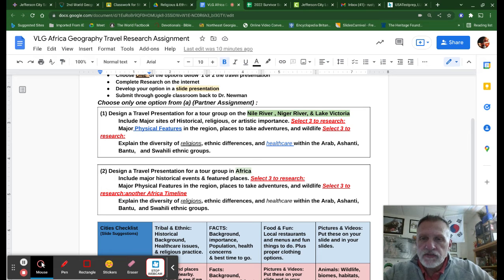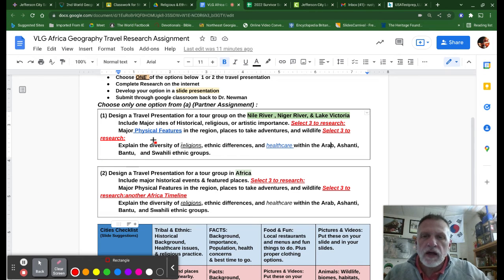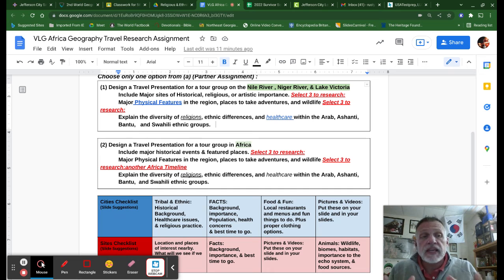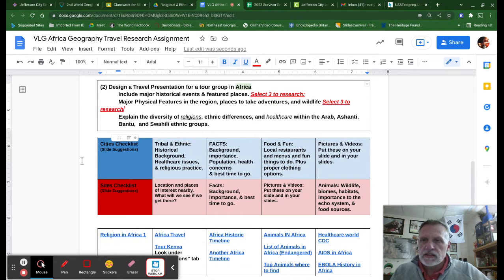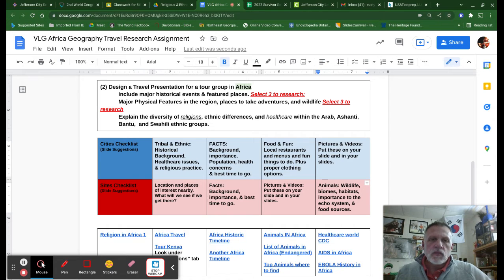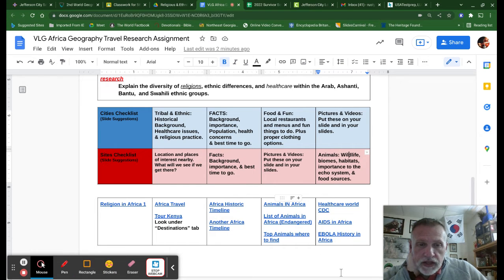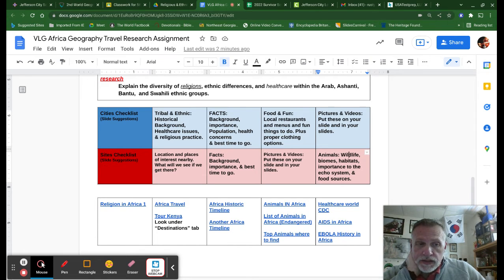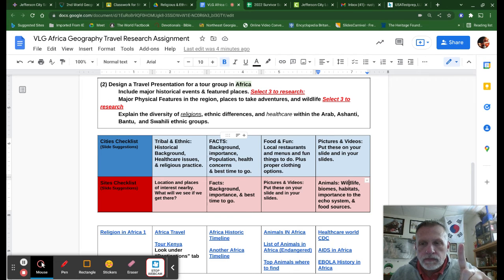Africa Geography Travel Project 5th Period